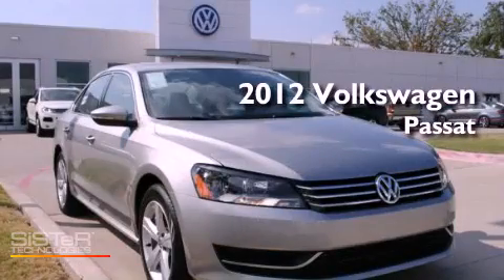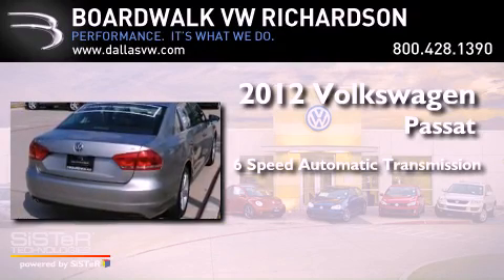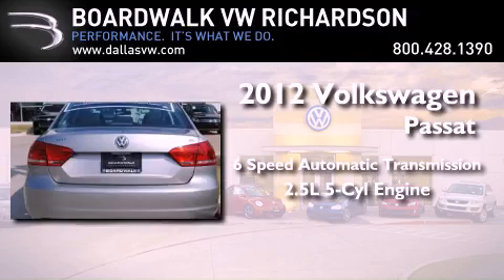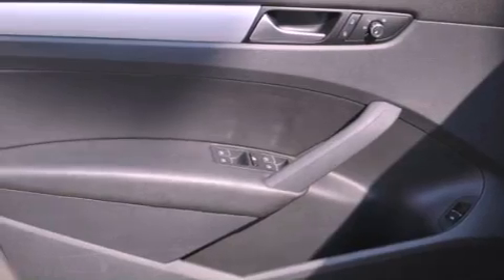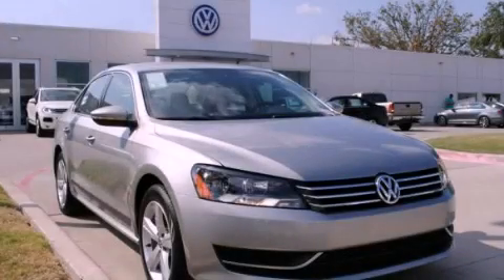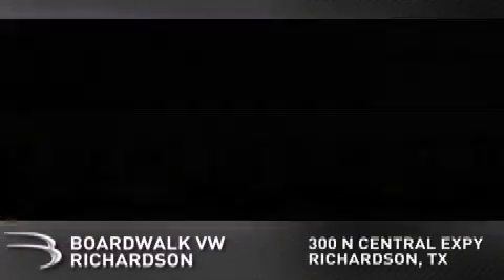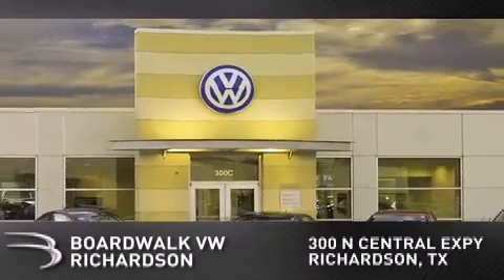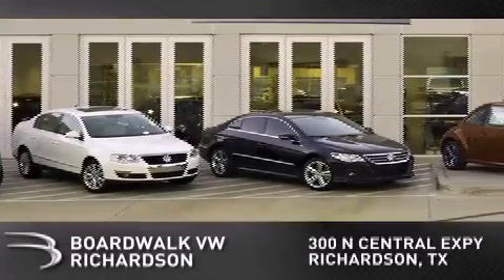2012 Volkswagen Passat Richardson TX 75080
Year : 2012

 Make : Volkswagen

 Model : Passat

 Engine : Gas I5 2.5L/151

 Trans . : Automatic

 Exterior : Tungsten Silver Metallic

 Miles : 5

 Interior : Titan Black

 Stock : 12P001

 300 North Central Expressway

 2012 Volkswagen Passat Richardson TX